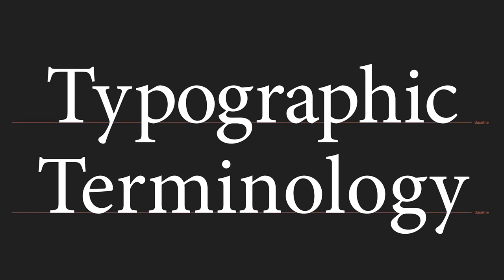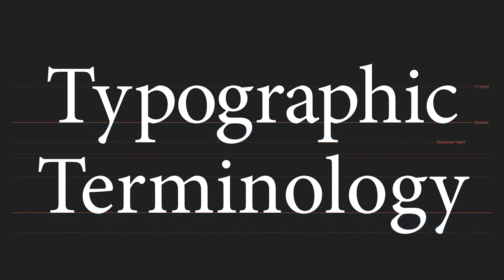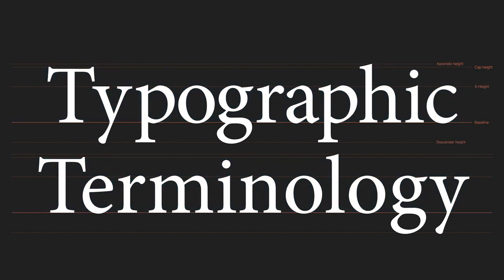Line Spacing Explained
Baseline to the most important axis with regards to your type. An invisible line upon which your characters reside and all other vertical axes are measured. It's where you'll snap to grids to within applications such as in design, and where images can be aligned to your text. In the layout. Portions of your type. Characters that fall below the base line are regarded as dissenters.

The excite is measured from the baseline to the top of your lowercase characters, whilst the cap height is measured from the baseline to the top of your capital letters. Some elements of your characters will extend beyond the cap height to a region called ascender height, and the space between each line of text is controlled by leading. Often these days referred to as line spacing.